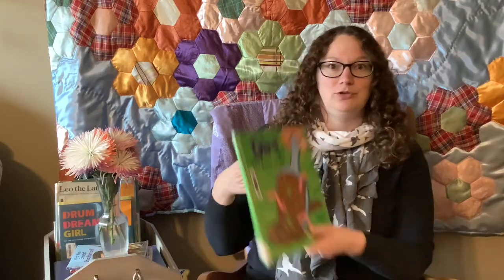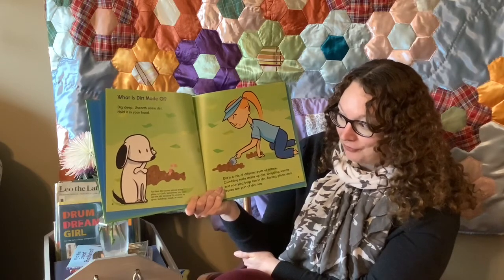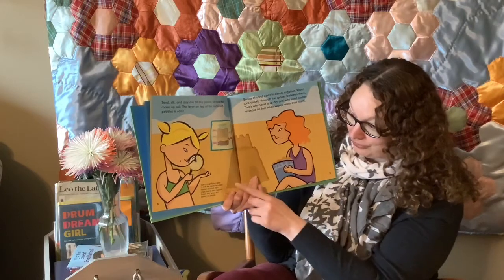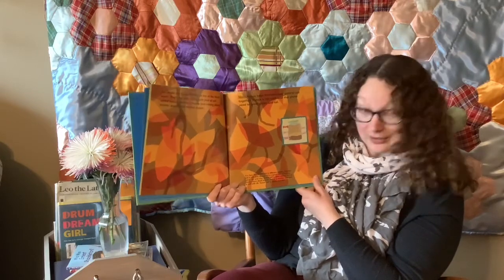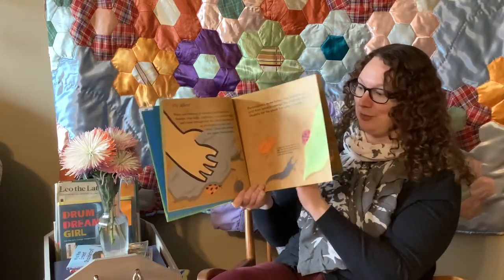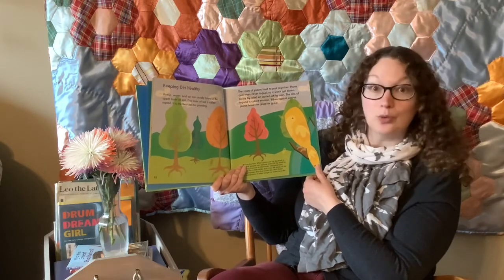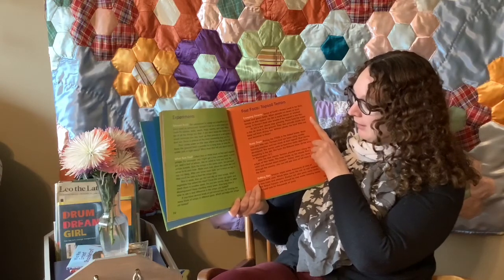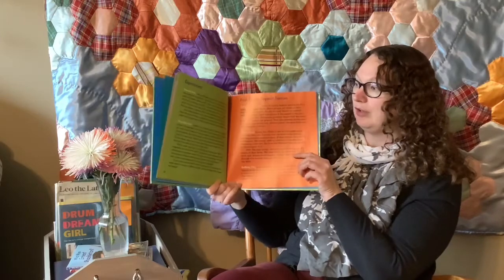Dirt: The Scoop on Soil by Natalie M. Rosinsky and Sheree Boyd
Want to learn more about the soil beneath your feet? Check out this video from Crash Course Kids